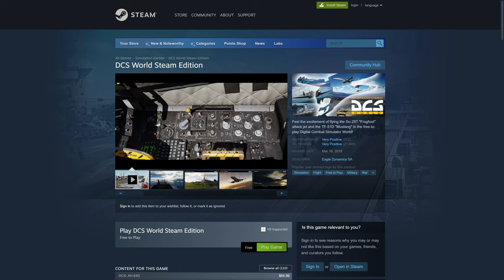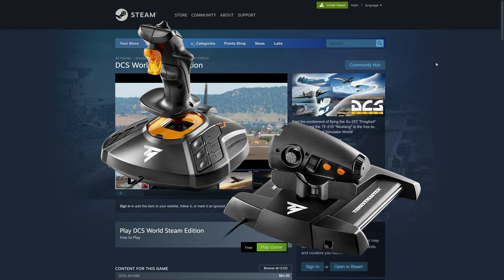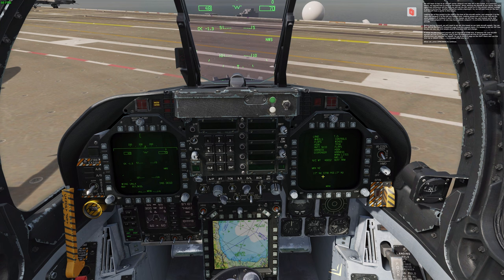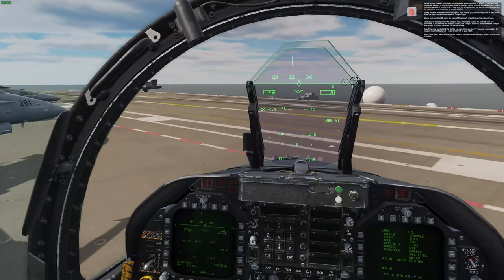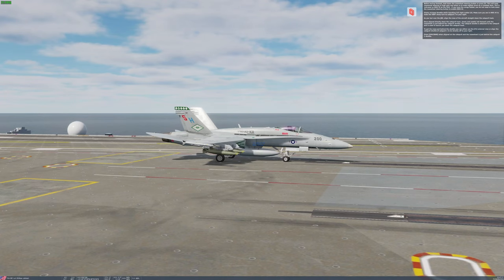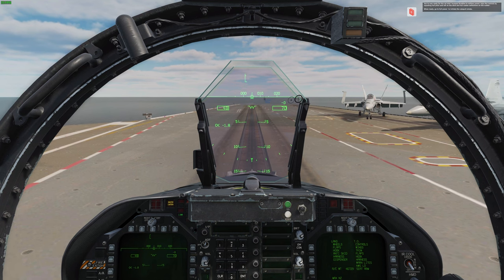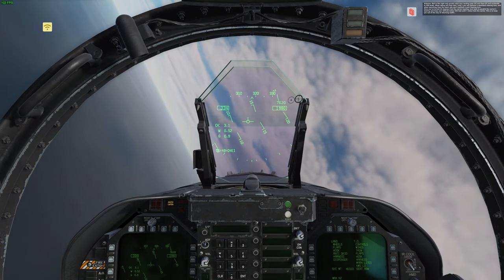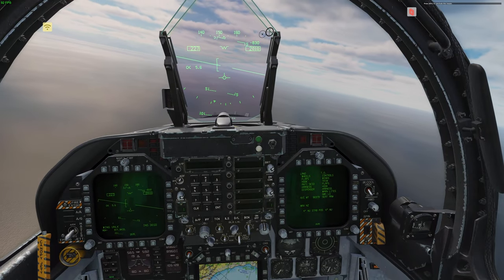DCS F/A-18C at 4K on PAPERSPACE Cloud Gaming | TOP GUN Celebration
We are celebrating Top Gun with playing DCS F/A-18C on the PAPERSPACE cloud gaming platform using the beastly A6000 tier. Is it up to military standards? Let’s get in the saddle and engage.